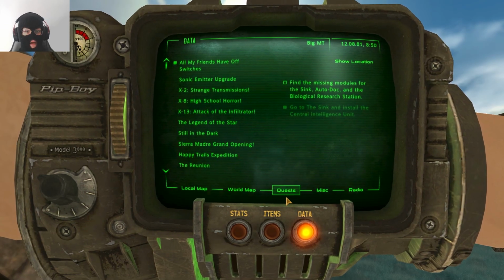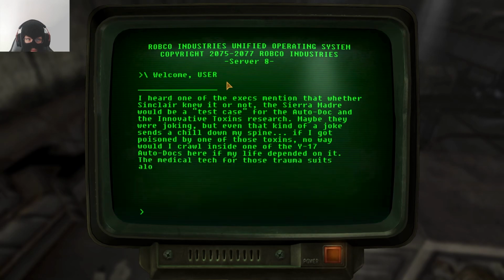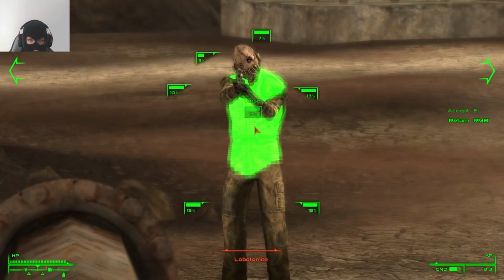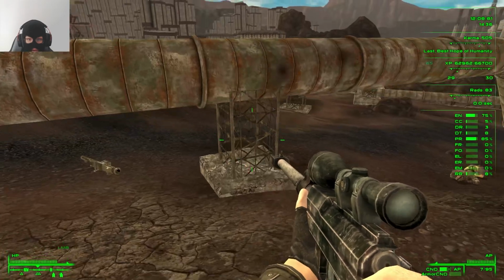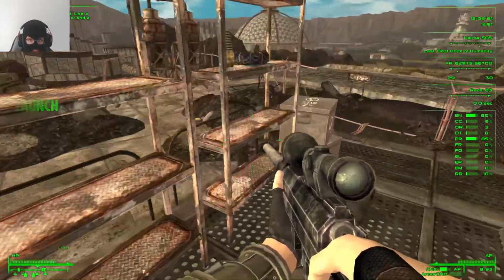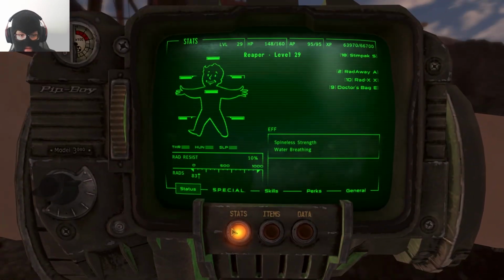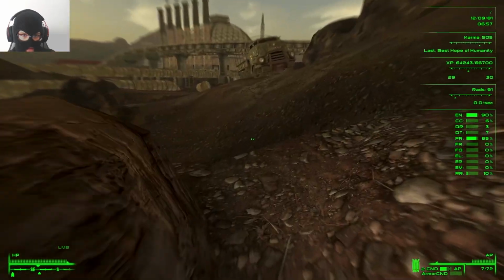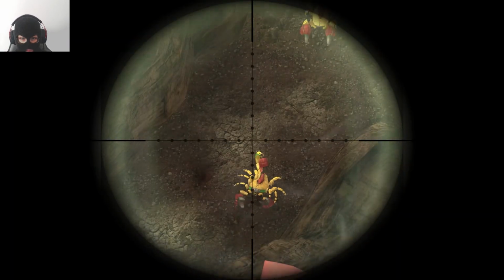Reaper Plays: Fallout NEW VEGAS PART: 28 THE OLD WORLD BLUES EP:2 All My Friends Have Off Switches!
Second episode of Old World Blues Fallout New Vegas DLC.
-Reaper
About This Game
"𝙵𝚊𝚕𝚕𝚘𝚞𝚝 𝙽𝚎𝚠 𝚅𝚎𝚐𝚊𝚜: 𝙾𝚕𝚍 𝚆𝚘𝚛𝚕𝚍 𝙱𝚕𝚞𝚎𝚜
𝚃𝚑𝚎 𝚛𝚎𝚜𝚒𝚍𝚎𝚗𝚝𝚜 𝚘𝚏 𝚝𝚑𝚎 𝙼𝚘𝚓𝚊𝚟𝚎 𝚑𝚊𝚟𝚎 𝚕𝚘𝚗𝚐 𝚊𝚜𝚜𝚞𝚖𝚎𝚍 𝚝𝚑𝚎 𝚝𝚛𝚊𝚌𝚔𝚕𝚎𝚜𝚜 𝚠𝚊𝚜𝚝𝚎𝚜 𝚘𝚏 𝚝𝚑𝚎 ‘𝙱𝚒𝚐 𝙴𝚖𝚙𝚝𝚢’ 𝚊𝚛𝚎 𝚊 𝚗𝚘-𝚖𝚊𝚗'𝚜-𝚕𝚊𝚗𝚍, 𝚊 𝚍𝚎𝚜𝚘𝚕𝚊𝚝𝚎 𝚜𝚝𝚛𝚎𝚝𝚌𝚑 𝚠𝚑𝚎𝚛𝚎 𝚗𝚘 𝚕𝚒𝚟𝚒𝚗𝚐 𝚝𝚑𝚒𝚗𝚐 𝚌𝚊𝚗 𝚜𝚞𝚛𝚟𝚒𝚟𝚎. 𝙸𝚗 𝙾𝚕𝚍 𝚆𝚘𝚛𝚕𝚍 𝙱𝚕𝚞𝚎𝚜, 𝚢𝚘𝚞 𝚍𝚒𝚜𝚌𝚘𝚟𝚎𝚛 𝚝𝚑𝚊𝚝 𝚒𝚝 𝚒𝚜 𝚊𝚗𝚢𝚝𝚑𝚒𝚗𝚐 𝚋𝚞𝚝...
𝙰𝚏𝚝𝚎𝚛 𝚋𝚎𝚒𝚗𝚐 𝚝𝚛𝚊𝚗𝚜𝚙𝚘𝚛𝚝𝚎𝚍 𝚝𝚘 𝚝𝚑𝚎 𝙱𝚒𝚐 𝙼𝚃 𝚛𝚎𝚜𝚎𝚊𝚛𝚌𝚑 𝚌𝚛𝚊𝚝𝚎𝚛, 𝚢𝚘𝚞 𝚏𝚒𝚗𝚍 𝚢𝚘𝚞'𝚛𝚎 𝚝𝚑𝚎 𝚘𝚗𝚕𝚢 𝚑𝚘𝚙𝚎 𝚘𝚏 𝚜𝚊𝚟𝚒𝚗𝚐 𝚝𝚑𝚎 𝚃𝚑𝚒𝚗𝚔 𝚃𝚊𝚗𝚔 – 𝚝𝚑𝚎 𝚜𝚝𝚛𝚊𝚗𝚐𝚎 𝚐𝚛𝚘𝚞𝚙 𝚘𝚏 𝚙𝚘𝚜𝚝-𝚑𝚞𝚖𝚊𝚗 𝚛𝚎𝚜𝚎𝚊𝚛𝚌𝚑𝚎𝚛𝚜 𝚠𝚑𝚘 𝚒𝚗𝚑𝚊𝚋𝚒𝚝 𝚝𝚑𝚎 𝚏𝚊𝚌𝚒𝚕𝚒𝚝𝚢. 𝚃𝚑𝚎𝚢 𝚎𝚗𝚕𝚒𝚜𝚝 𝚢𝚘𝚞𝚛 𝚊𝚒𝚍 𝚝𝚘 𝚜𝚊𝚟𝚎 𝚝𝚑𝚎𝚖 𝚏𝚛𝚘𝚖 𝚝𝚑𝚎𝚒𝚛 𝚘𝚠𝚗 𝚎𝚡𝚙𝚎𝚛𝚒𝚖𝚎𝚗𝚝𝚜 - 𝚎𝚡𝚙𝚎𝚛𝚒𝚖𝚎𝚗𝚝𝚜 𝚝𝚑𝚊𝚝 𝚑𝚊𝚟𝚎 𝚐𝚘𝚗𝚎 𝚑𝚘𝚛𝚛𝚒𝚋𝚕𝚢 𝚘𝚞𝚝 𝚘𝚏 𝚌𝚘𝚗𝚝𝚛𝚘𝚕. 𝙰𝚜 𝚢𝚘𝚞 𝚎𝚡𝚙𝚕𝚘𝚛𝚎 𝚝𝚑𝚎 𝚑𝚞𝚐𝚎 𝚜𝚝𝚛𝚎𝚝𝚌𝚑 𝚘𝚏 𝚝𝚑𝚎 𝙱𝚒𝚐 𝙼𝚃 𝚌𝚛𝚊𝚝𝚎𝚛 𝚊𝚗𝚍 𝚒𝚝𝚜 𝚖𝚊𝚗𝚢 𝚞𝚗𝚍𝚎𝚛𝚐𝚛𝚘𝚞𝚗𝚍 𝚕𝚊𝚋𝚜, 𝚢𝚘𝚞’𝚕𝚕 𝚌𝚘𝚗𝚏𝚛𝚘𝚗𝚝 𝚜𝚝𝚛𝚊𝚗𝚐𝚎 𝚖𝚞𝚝𝚊𝚝𝚎𝚍 𝚊𝚗𝚒𝚖𝚊𝚕𝚜, 𝚋𝚊𝚝𝚝𝚕𝚎 𝚝𝚎𝚛𝚛𝚒𝚏𝚢𝚒𝚗𝚐 𝚗𝚎𝚠 𝚊𝚝𝚘𝚖𝚒𝚌 𝚛𝚘𝚋𝚘𝚝𝚜, 𝚊𝚗𝚍 𝚍𝚒𝚜𝚌𝚘𝚟𝚎𝚛 𝚊 𝚗𝚎𝚠 𝚑𝚘𝚖𝚎 𝚋𝚊𝚜𝚎 𝚝𝚘 𝚌𝚊𝚕𝚕 𝚢𝚘𝚞𝚛 𝚘𝚠𝚗. 𝚁𝚎𝚌𝚘𝚟𝚎𝚛 𝚊𝚕𝚕 𝚝𝚑𝚎 𝚠𝚎𝚊𝚙𝚘𝚗𝚜, 𝚊𝚛𝚖𝚘𝚛, 𝚊𝚗𝚍 𝚝𝚎𝚌𝚑 𝚘𝚏 𝚝𝚑𝚎 𝙿𝚛𝚎-𝚆𝚊𝚛 𝚎𝚛𝚊 𝚊𝚗𝚍 𝚞𝚜𝚎 𝚝𝚑𝚎𝚖 𝚝𝚘 𝚑𝚎𝚕𝚙 𝚜𝚊𝚟𝚎 𝚊𝚕𝚕 𝚘𝚏 𝚂𝚌𝚒𝚎𝚗𝚌𝚎!"

【ＭＯＤ　ＬＩＳＴ】
FNV 4GB PATCHER

 Trade Offer Link
☢☢My Steam Trade offer link if you want donate items to me in steam☢☢